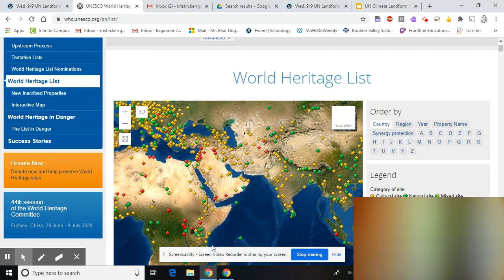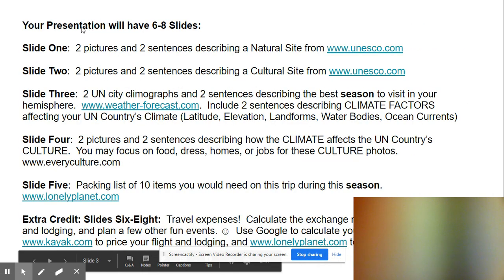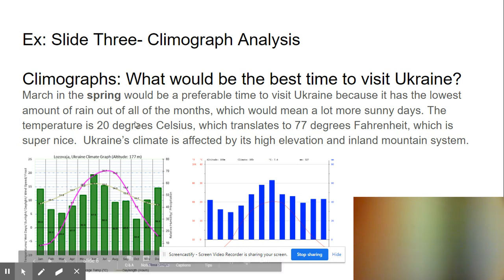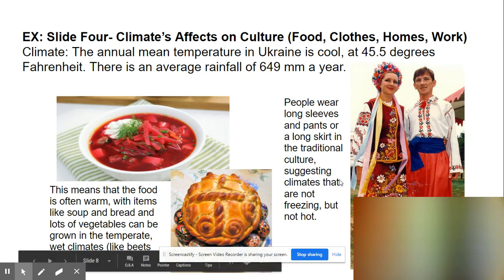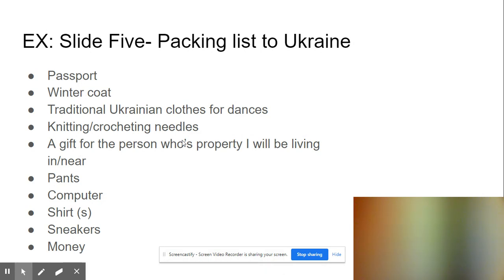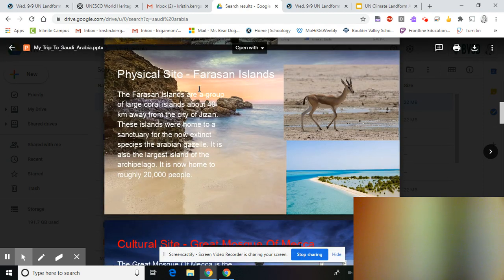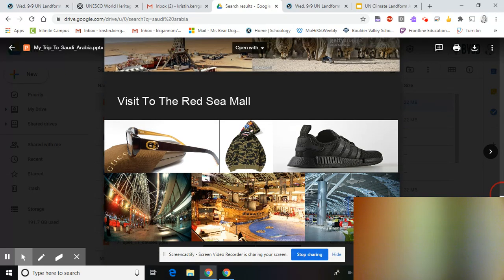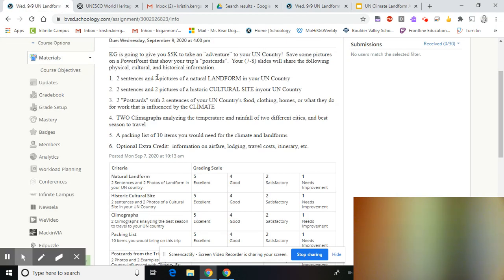How to do the Climate Landform Adventure